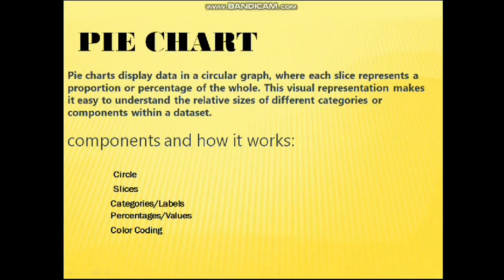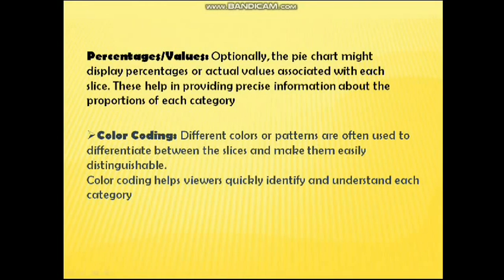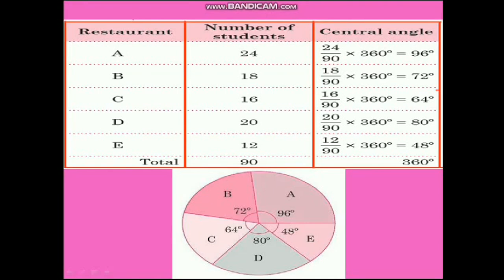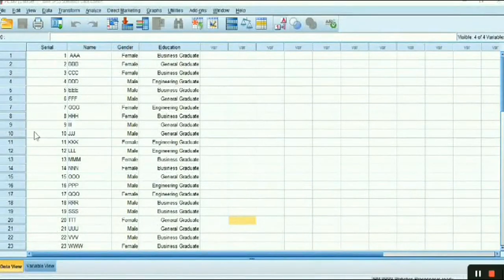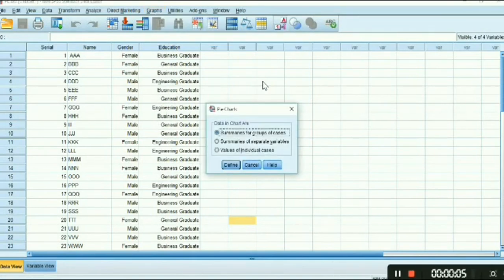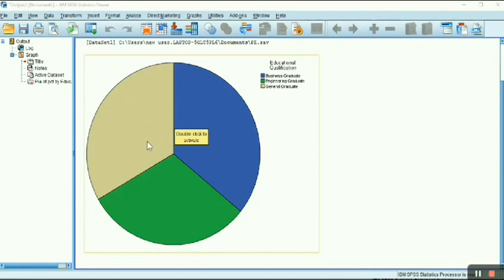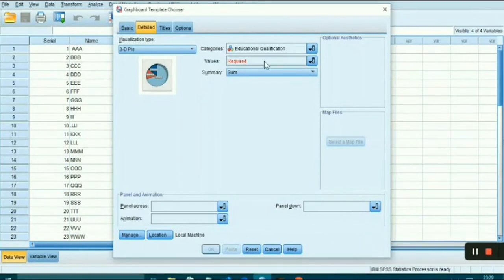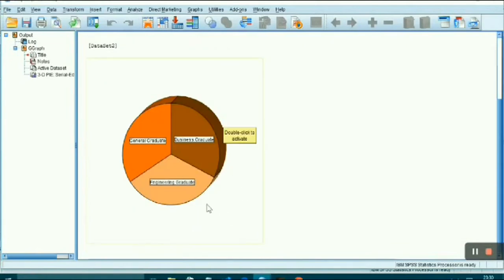Creating a Perfect Pie Chart in SPSS: Step-by-Step Tutorial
Uncover the secrets of effective data visualization! This tutorial guides you through the process of drawing compelling pie charts in SPSS. Learn step-by-step and enhance your data analysis skills.